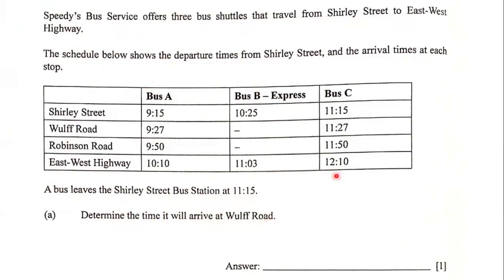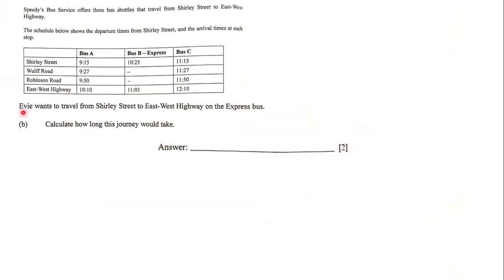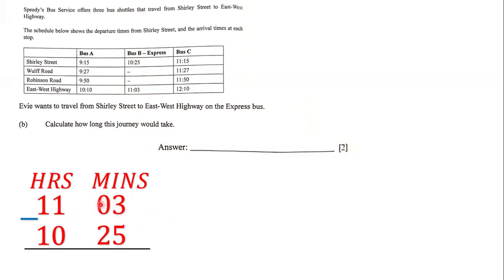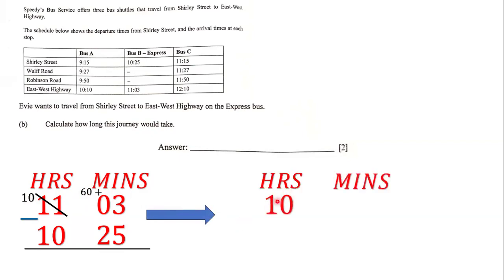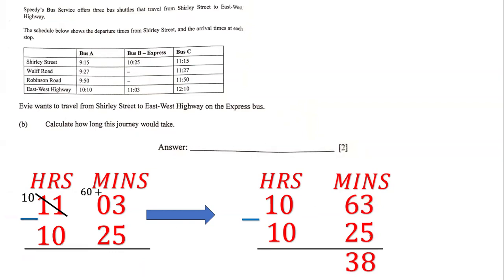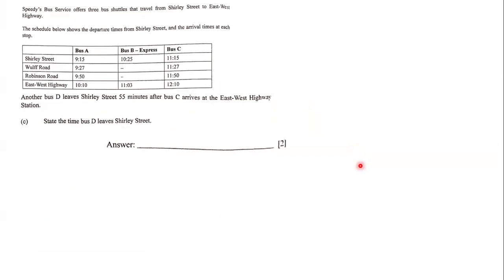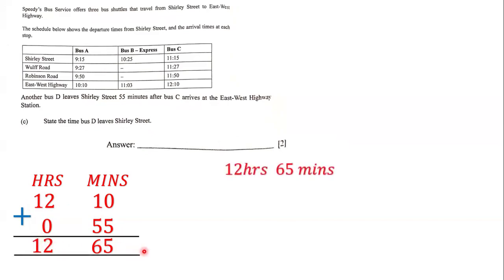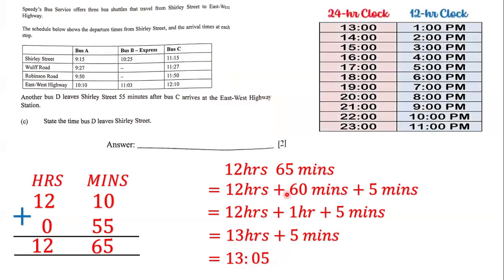Problems Involving Time (2)